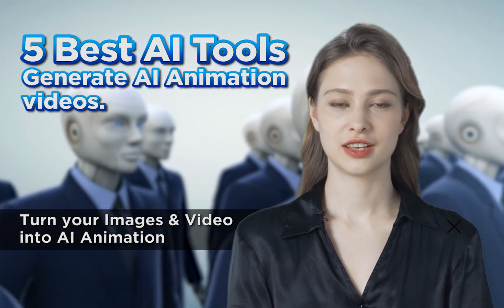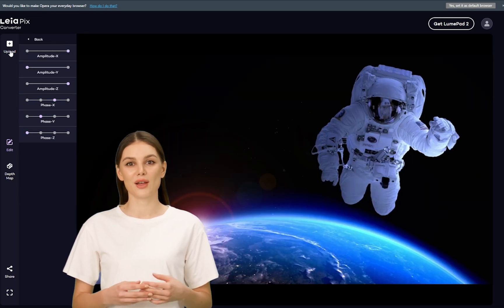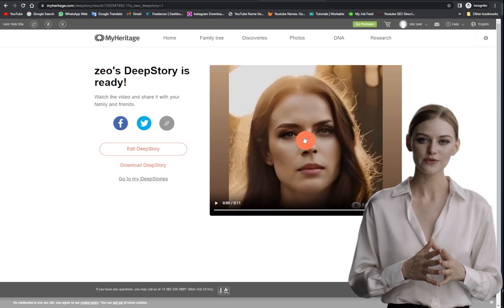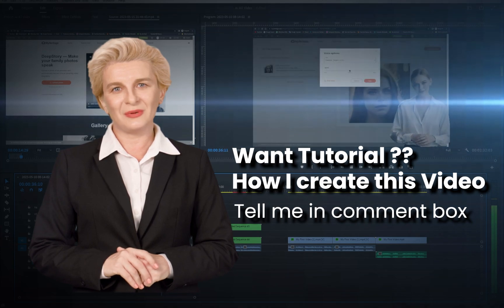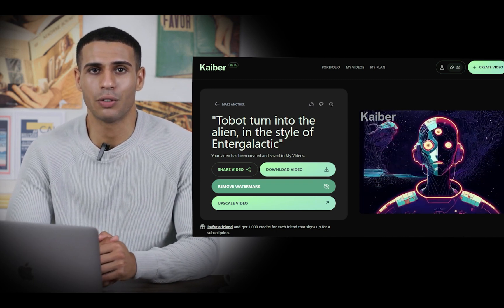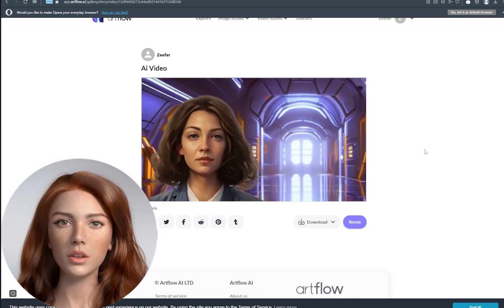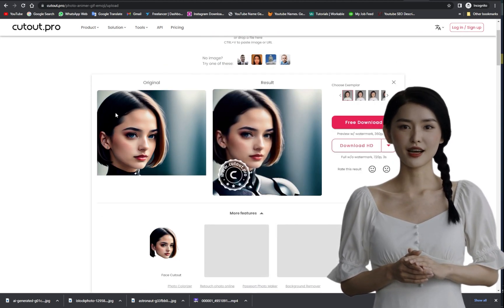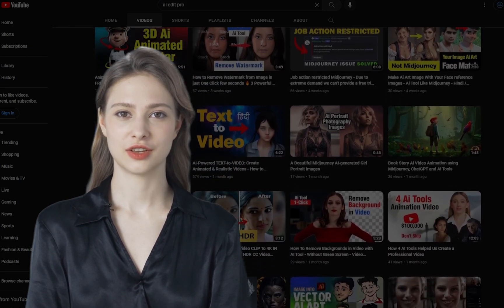5 FREE AI Animation Tools - How To Generated AI Video - Image To Video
5 FREE AI Animation Tools - How To Generated AI Video - Image To Video

Best Ai Video Maker From Script : Create Video in 2 Minutes ! Top 10 FREE AI Video Generator Tools 2023. Top 10 Mind Blowing Artificial Intelligence Tools You Need to See Now!
AI Video Generator : Create Realistic Avatar Video with ChatGPT. This AI App will automatically Add Subtitles in Shorts/Reels video
How To Creat Animated videos with AI || AI Animation || Generate AI Video from Text.How to make AI generated Video | AI video generator | create animated video with AI.How To Make Video Like Virtual Sypac (Unique Youtube Channel Idea's) Make AI Video On youtube.Top 5 Image to Video AI Tools : Create AI Animation for FREE.
AI Animation ToolKit:- Create Stunning Ai Animated Videos in 3 Clicks. AI YouTube Video Maker Online Free Website.Use AI to turn text to video instantly with ChatGPT and InVideo

Today, I am going to share with you the 5 best AI tools to generate AI videos. So, let's dive right in.

1st Tool:
This AI tool creates high-quality photos, movies, and animations. You can turn a still image into a 3D animated moving image. It's a great tool to create stunning visual effects in your videos.

2nd Tool:
With this tool, you can animate an unlimited number of photos. It allows you to create text to AI video with real human expressions and voiceovers. This tool is perfect for creating personalized videos.

3rd Tool:
This AI-powered video generator allows you to generate your own videos using your own images and words. It's fast, easy, and fun to use. You can convert images to AI video with animation styles, convert videos to AI video with different styles of motion graphics, and even generate videos by uploading an audio file.

4th Tool:
With this tool, you can create AI videos from text. It generates a new AI image which you can edit with AI by changing age, gender, expression, or styles. You can also add voiceovers with AI video effects.

5th Tool:
With this tool, you can animate portraits and turn photos into videos. It brings portraits to life by turning them into moving videos. This is a great tool for creating engaging and dynamic videos.

🔥 Youtube Tutorial List

Time Stamp
00:00 Ai Generated Video
00:10 1st AI Tool for 3D Images Video
00:26 2nd AI Tool for Image to Video Animation deep Story
00:49 If you want to Know How I made this video
01:01 3rd AI Tool for Convert Image To AI Video Animation
01:19 4th AI Tool  create AI videos from text
01:39 5th AI Tool animate portraits & turn photos into videos
01:57 if you want Daily AI Videos on this Channel
02:07 See You In Next AI Video

Social Connection:-) ❤️

if you open my channel, you will see only AI videos, Tips and Trick and what is latest update and how Ai works day by day in technologies.

Best Ai Video Maker From Script : Create Video in 2 Minutes !
Top 10 FREE AI Video Generator Tools 2023
Top 10 Mind Blowing Artificial Intelligence Tools You Need to See Now!
AI Video Generator : Create Realistic Avatar Video with ChatGPT
This AI App will automatically Add Subtitles in Shorts/Reels video
How To Creat Animated videos with AI || AI Animation || Generate AI Video from Text
How to make AI generated Video | AI video generator | create animated video with AI